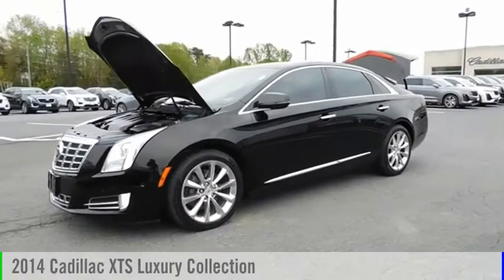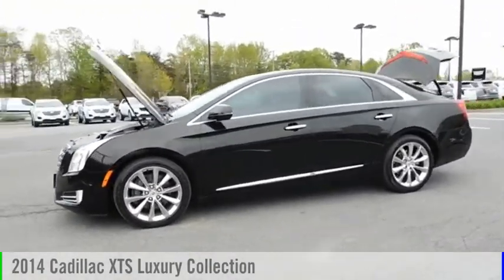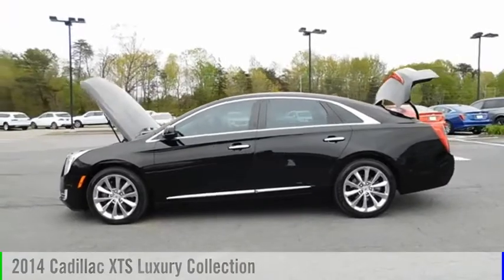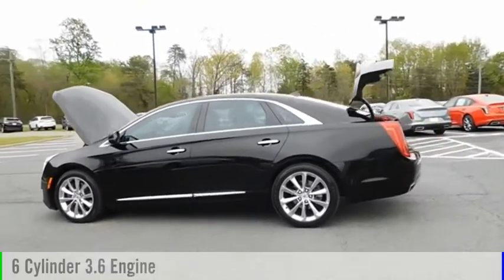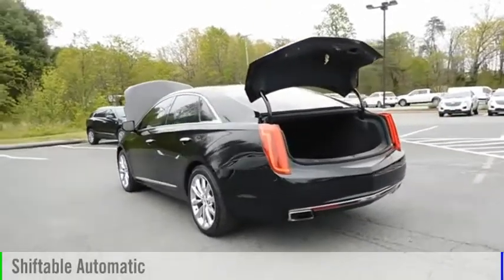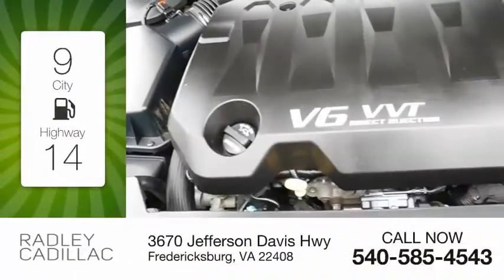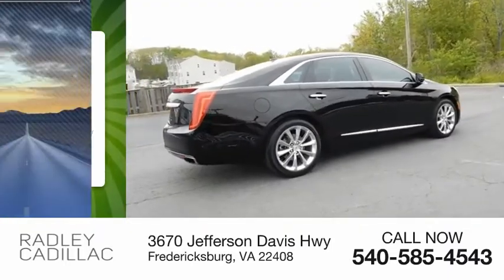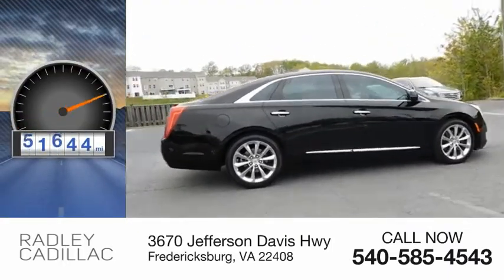2014 Cadillac XTS Luxury Collection CGP0052A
2014 Cadillac XTS Luxury Collection

Radley Cadillac
3670 Jefferson Davis Hwy